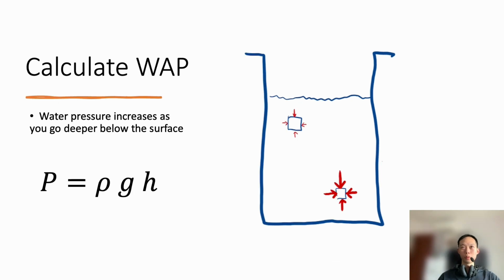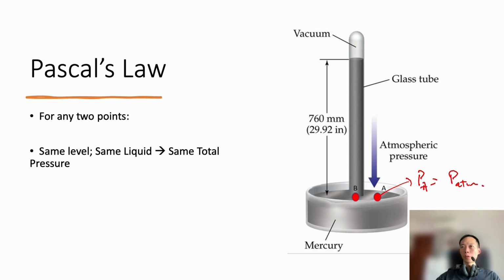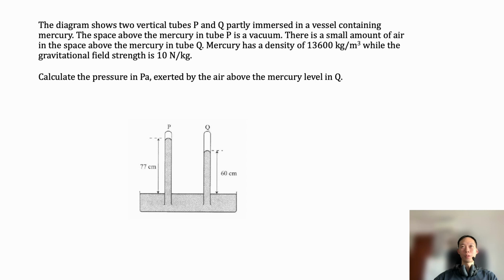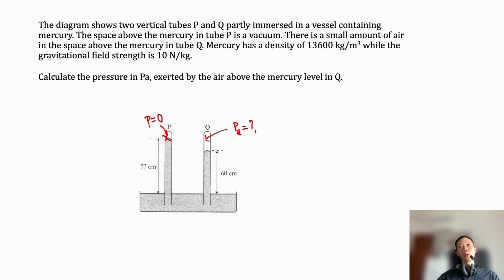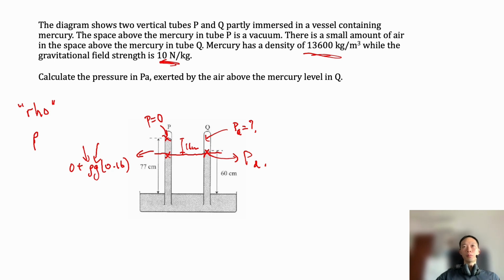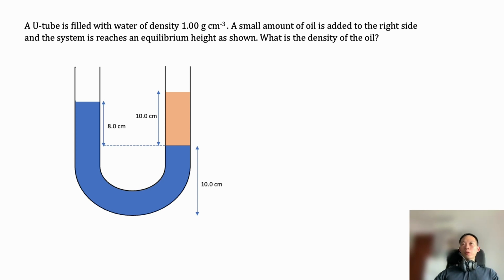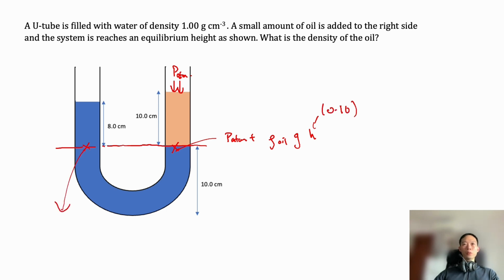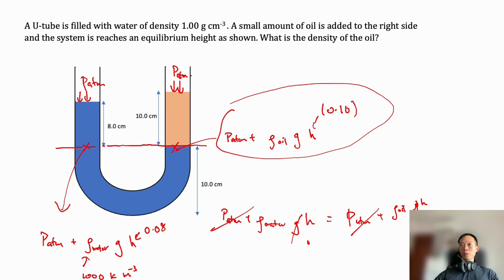What does WAP stand for?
Every time I teach this concept, students start giggling. I don't know why!